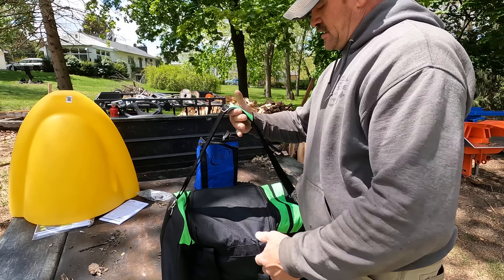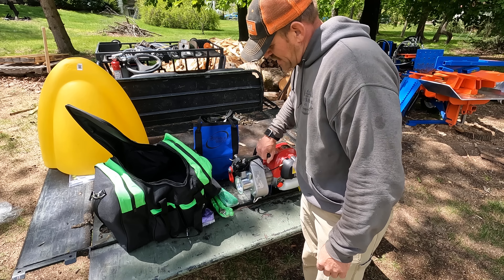Unboxing a Game changer!!!!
PCW4000 capstan winch unboxing this is going to help out with roadside logging immensely.

Equipment used :
Eastonmade 12-22 Log Splitter
2015 Modified Rugged Made RS737 37 ton log splitter
2015 Chevy 2500HD
2020 Sure-Trac 7x12 dump trailer
2009 STIHL MS290 farm boss 20" bar
2021 STIHL MS500I 25" light bar and WCS bark box
2019 bad boy rebel Kawasaki 1000
Perfect Stick
PCW 4000 HK